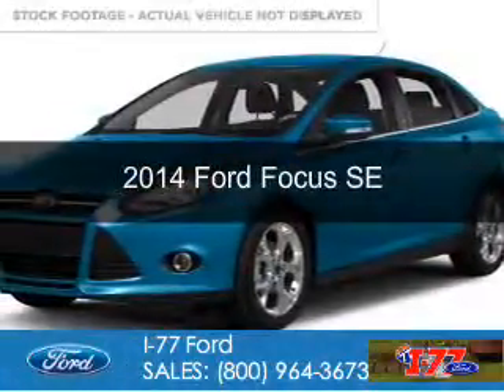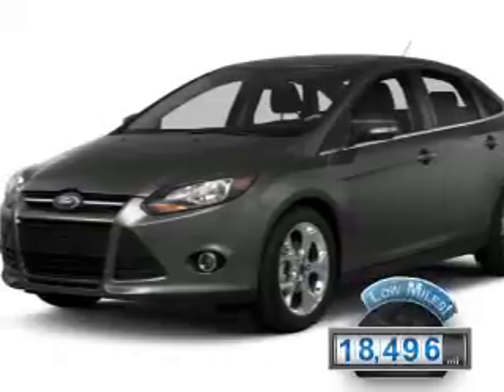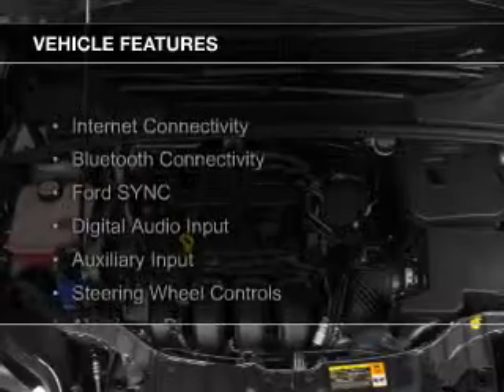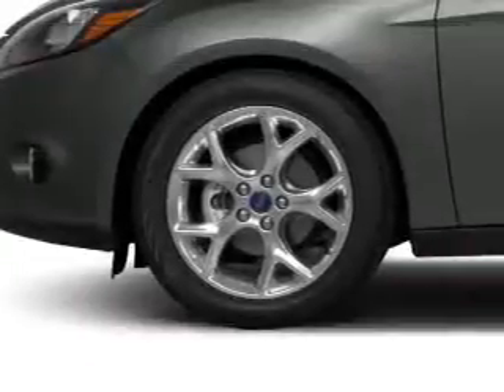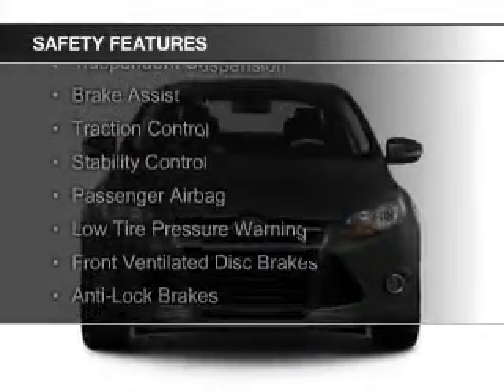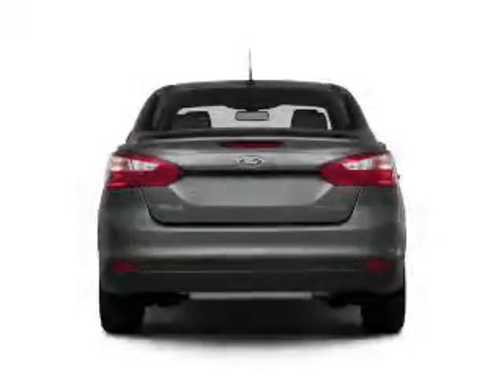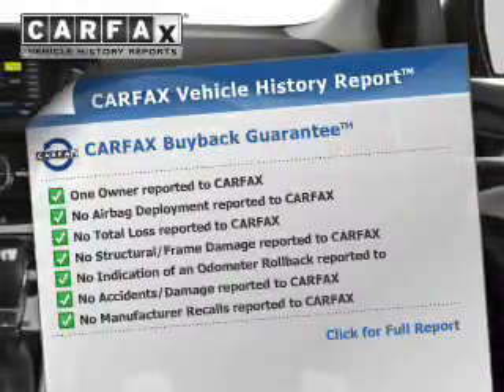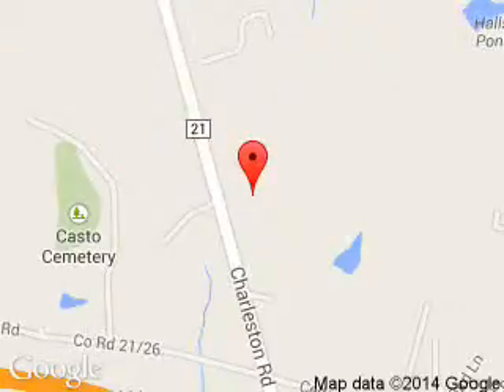2014 Ford Focus - Ripley WV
Phone:
Year: 2014
Make: Ford
Model: Focus
Trim: SE
Engine: 2.0 liter inline 4 cylinder 16 valve
Transmission: 6-Speed Automatic with Auto-Shift
Color: Blue Candy Tinted Clearcoat
Mileage: 18496
Address:
3315 Charleston Road